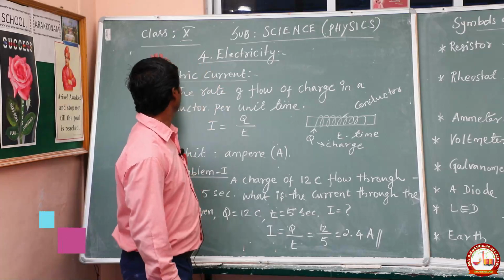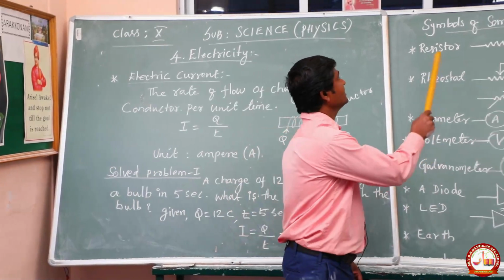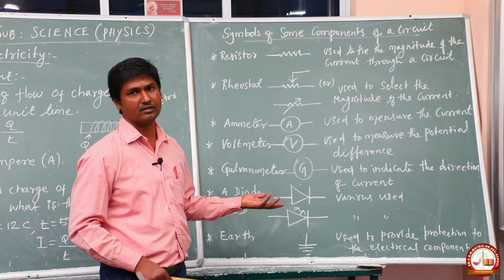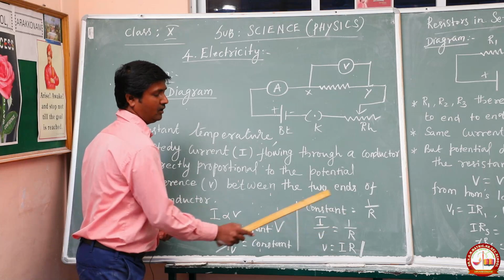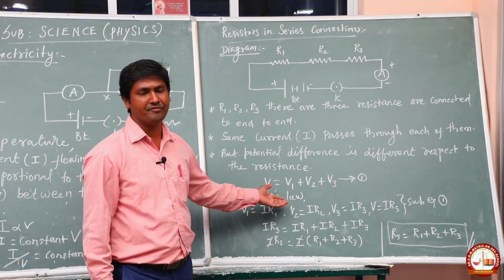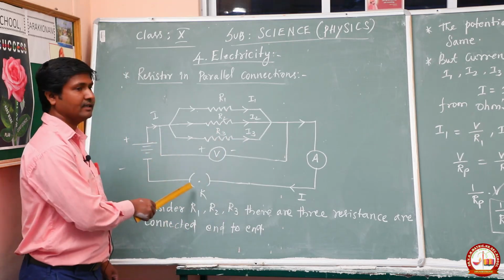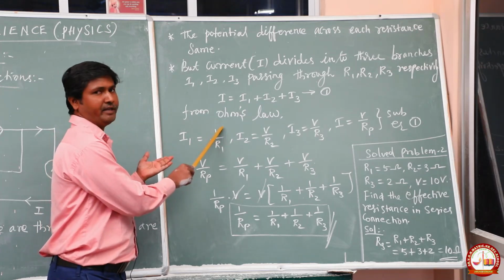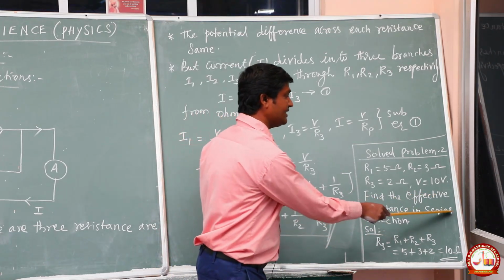CLASS : 10th | SUBJECT : PHYSICS | UNIT - IV | Topic: ELECTRICITY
CLASS: 10th

SUBJECT: PHYSICS
 UNIT - IV   ELECTRICITY

         * ELECTRIC CURRENT

         * SOLVED PROBLEM - I

         * SYMBOLS OF SOME COMPONENTS OF CIRCUIT

         * OHMS LAW

          * Resistors in series connections

          * Resistors  in parallel connections

We, Dr. VGN Matric Hr Sec School, Arakkonam provides both Scholastic and extra-curricular, admirably sets the precise ambiance to facilitate an excellent teaching-learning environment. We are working towards the 36 years of success to enrich your curriculum and practices with high-quality teaching material. To advertise the excellent reputation of early Education among our student community.